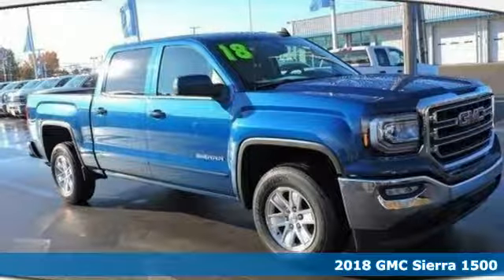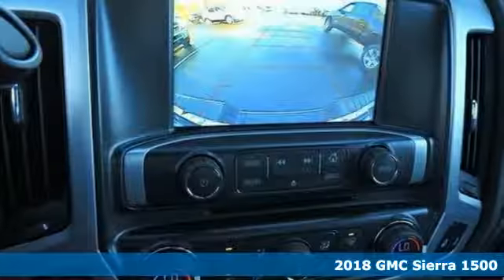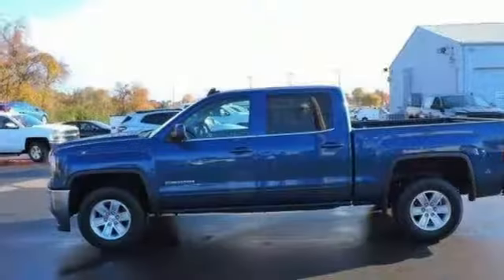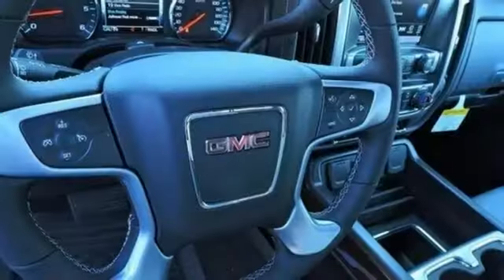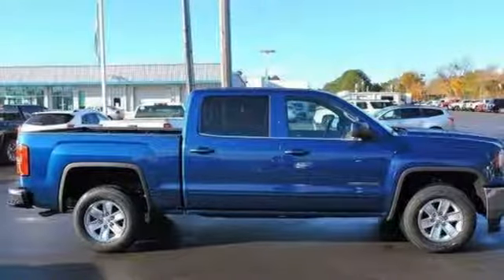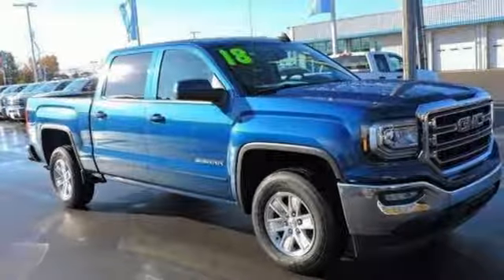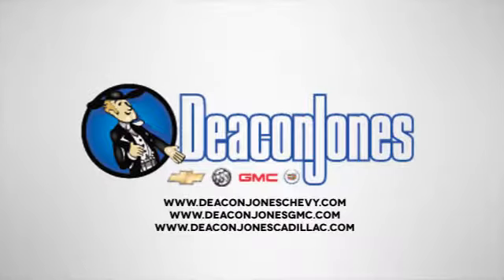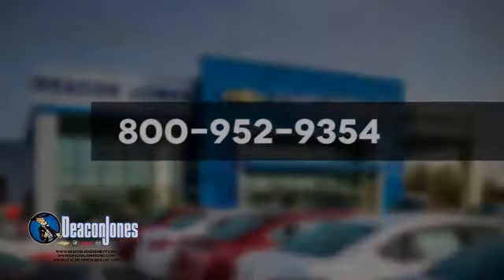2018 GMC Sierra 1500 Smithfield NC Selma, NC #380084 - SOLD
Year: 2018
Make: GMC
Model: Sierra 1500
Trim: 2WD Crew Cab 143.5 SLE
Engine: 5.3L 8 Cylinder Engine
Transmission: AUTOMATIC
Color: STONE BLUE METALLIC
Interior: JET BLACK / DARK ASH
Stock #: 380084
VIN: 3GTP1MEC4JG213195
NAV, Back-Up Camera, Bed Liner, Alloy Wheels, CD Player, SEATS, FRONT CLOTH BUCKET WITH (KA1).. SLE VALUE PACKAGE. SLE trim, STONE BLUE METALLIC exterior and JET BLACK / DARK ASH interior. FUEL EFFICIENT 23 MPG Hwy/16 MPG City! READ MORE! KEY FEATURES INCLUDE: Back-Up Camera, CD Player, Onboard Communications System, Aluminum Wheels. Keyless Entry, Privacy Glass, Steering Wheel Controls, Electronic Stability Control, Heated Mirrors. OPTION PACKAGES: SLE VALUE PACKAGE includes (AG1) driver 10-way power seat adjuster when ordered with (AZ3) seats only, (N37) manual tilt and telescopic steering column, (BTV) Remote vehicle starter system, (T3U) LED front fog lamps, (UG1) Universal Home Remote, (C49) rear-window defogger, (KI4) 110-volt AC power outlet, (CJ2) dual-zone climate control, (Z82) trailering equipment, and (G80) rear locking differential for 2WD models only, ENGINE, 5.3L ECOTEC3 V8, WITH ACTIVE FUEL MANAGEMENT, DIRECT INJECTION and Variable Valve Timing, includes aluminum block construction (355 hp [265 kW] @ 5600 rpm, 383 lb-ft of torque [518 Nm] @ 4100 rpm; more than 300 lb-ft of torque from 2000 to 5600 rpm), SEATS, FRONT CLOTH BUCKET WITH (KA1) HEATED SEAT CUSHIONS AND SEAT BACKS. Includes 10-way power driver and 6-way power front passenger seat adjusters, including driver/front passenger power recline and driver/front passenger power lumbar. Also includes adjustable head restraints, (D07) floor console and storage pockets. Includes (K4C) wireless charging.), TRAILERING EQUIPMENT includes trailer hitch, 7-pin and 4-pin connectors (Includes (G80) locking rear differential on 2WD models. SLE CONVENIENCE PACKAGE includes (JF4) power-adjustable pedals, (UD7) Rear Park Assist Horsepower calculations based on trim engine configuration. Fuel economy calculations based on original manufacturer data for trim engine configuration. Please confirm the accuracy of the included equipment by calling us prior to purchase.

Address:
1115 North Bright Leaf Blvd